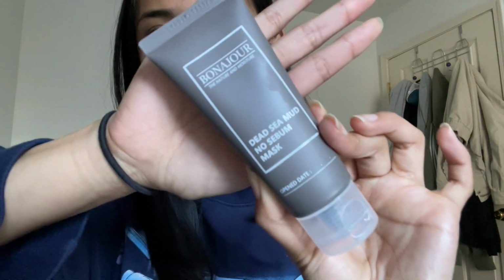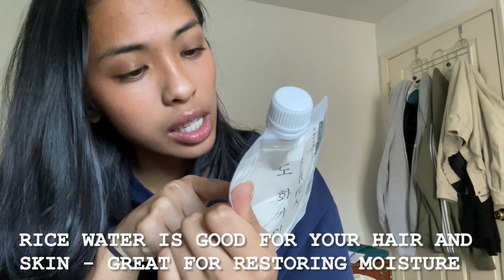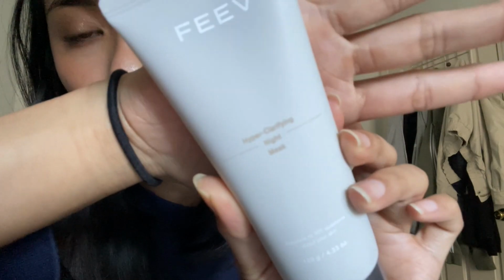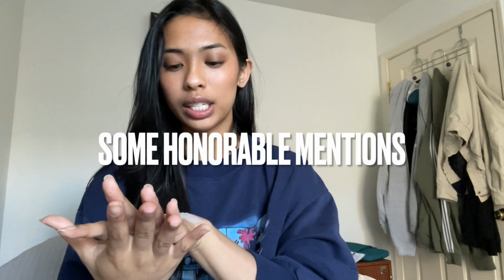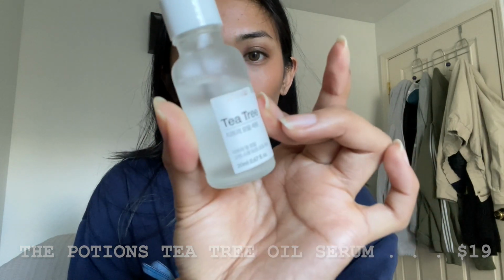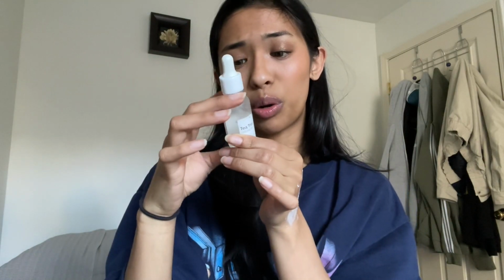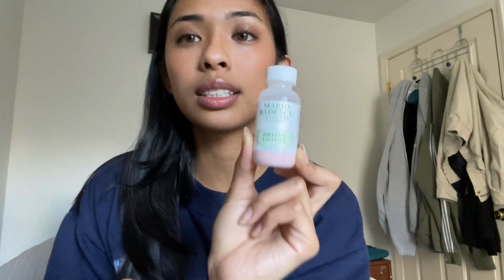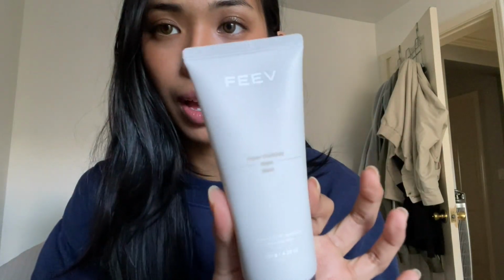Skincare Routine // How I Cleared My Skin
Here's my skincare routine and the products I use! This is my skincare journey and how I cleared my skin. I hope this enriches you on your own skincare journey. Give yourself self-care cuz you matter!

Enjoy the video! I love yall! Jesus loves you! Amen!

Products listed ( in no particular order):
- Corsrx Snail Mucus
-The Potions Tea Tree Oil
-Feev Night Clarifying Mask
-House of Dohwa Rice Mask
- Bonajour Dead Sea No Sebum Mud Mask
-St. Ives Apricot Exfoliator